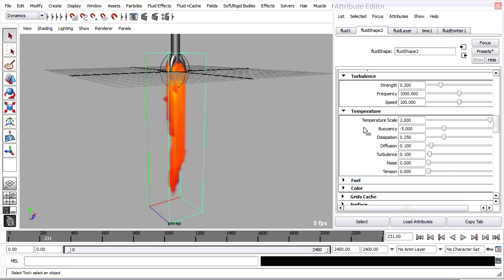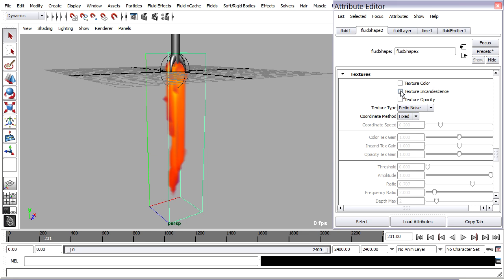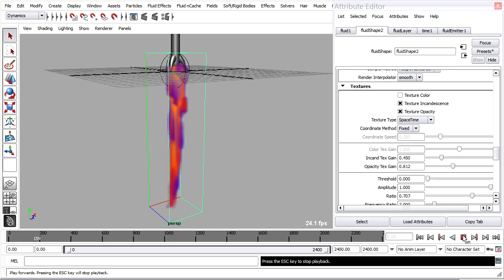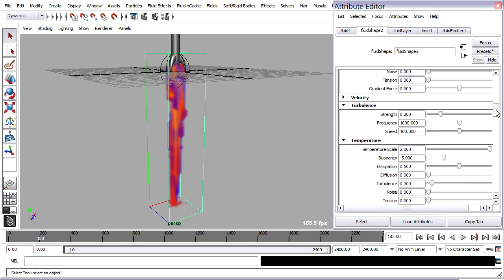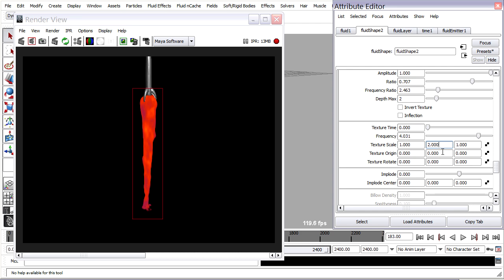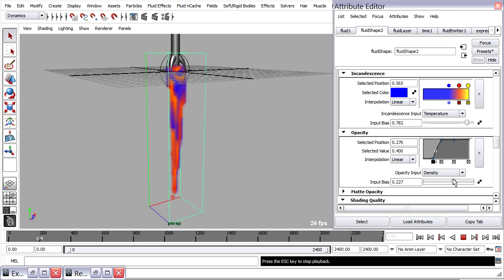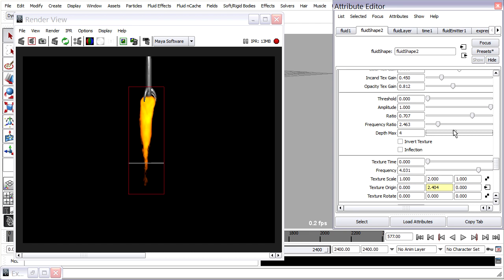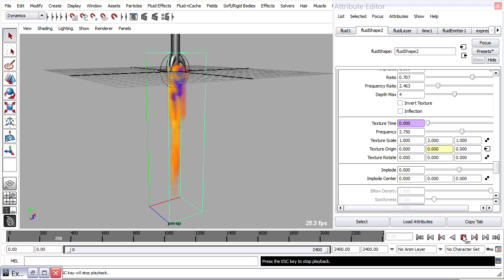Maya Tutorial: Fluids Rocket part 6 of 7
Series of seven free videos covering the basics of Maya's dynamic Fluids. We also use particles to create a starfield background. The following topics are covered in this part:

Fluid textures
Texture attributes
Texture expressions